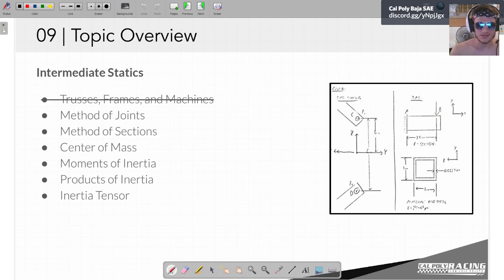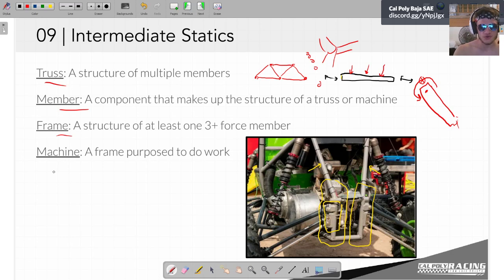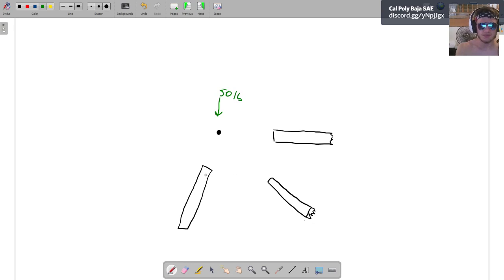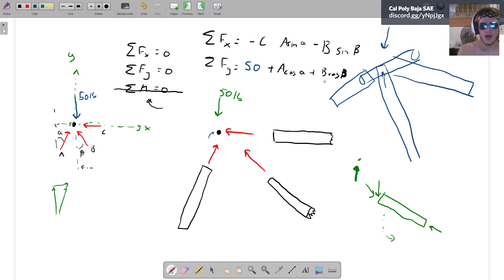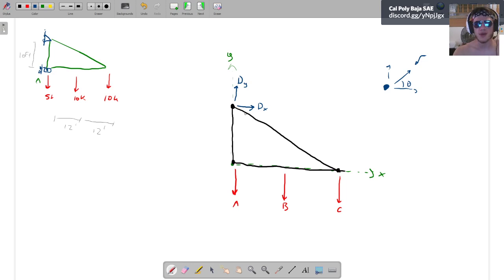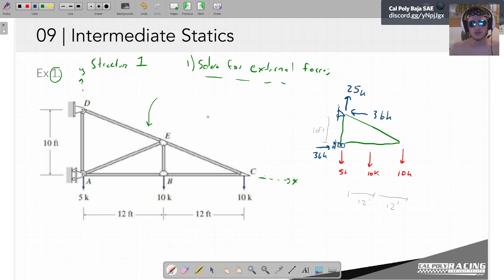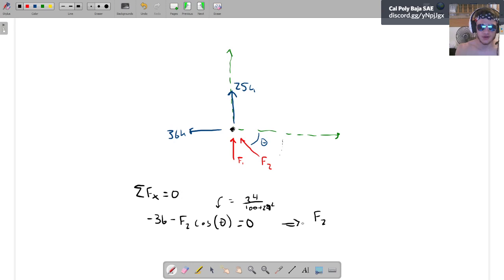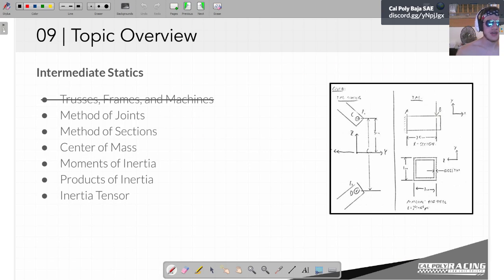09 - Intermediate Statics Part 2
This is a weekly seminar on engineering basics taught to the Cal Poly Racing, Baja SAE team. This week we return to statics to explore intermediate methods for more complicated structures.  In part 2 of Intermediate Statics we explore the Method of Joints which can be used to solve difficult statics problems on complex truss structures.